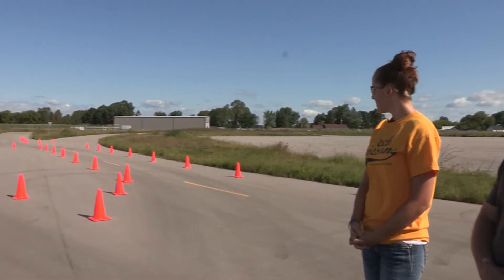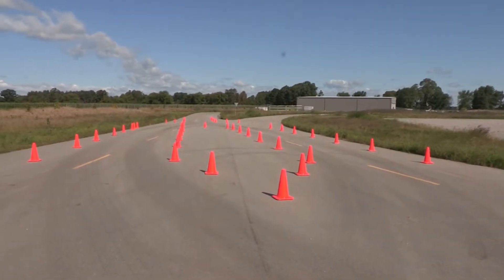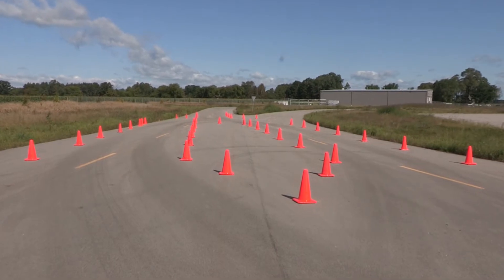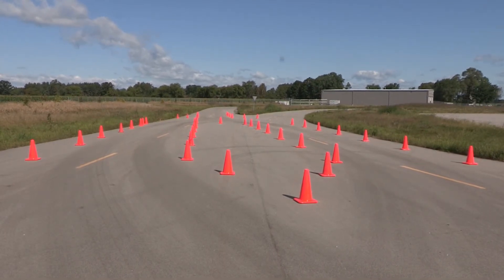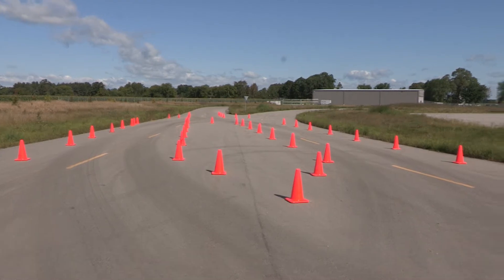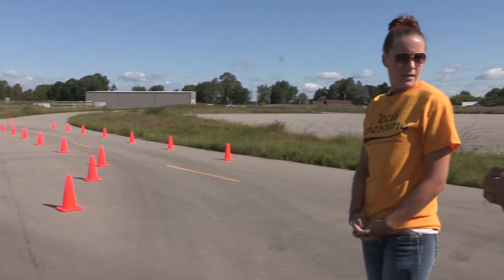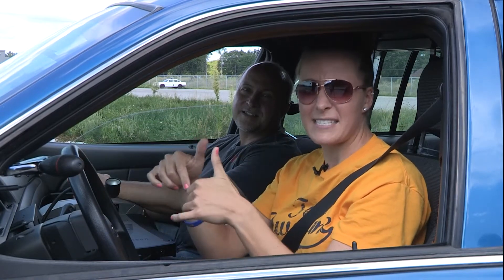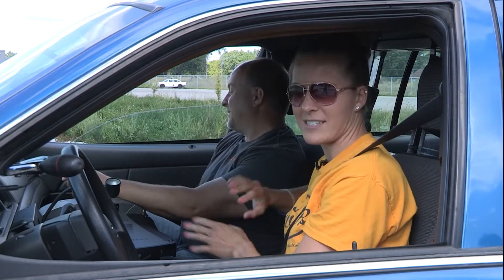Technology in Motion -Universal Driving Facility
How do our public safety students learn how to drive emergency vehicles?  See our Universal Driving Facility here.